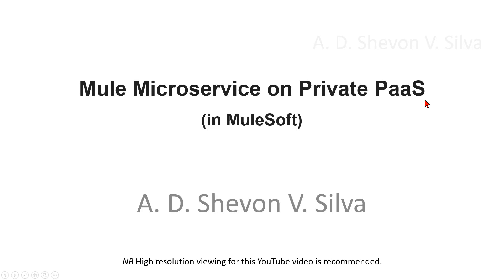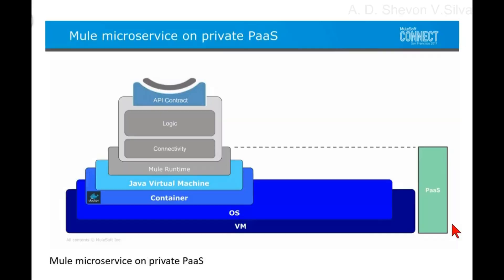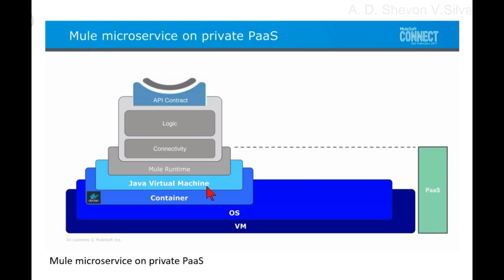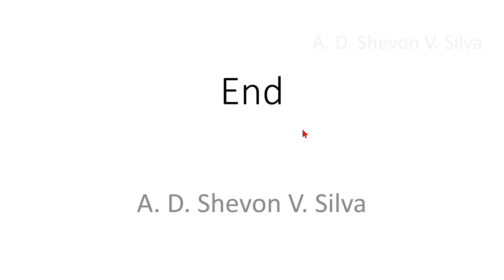Mule Microservice on Private PaaS (in MuleSoft)